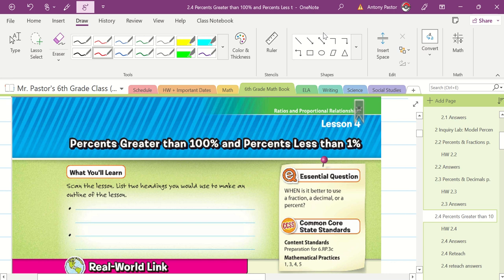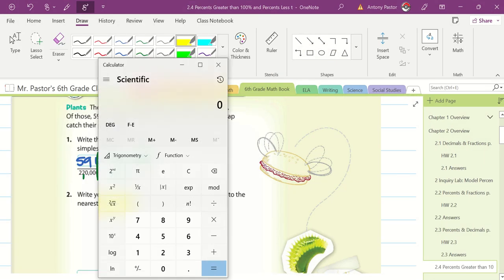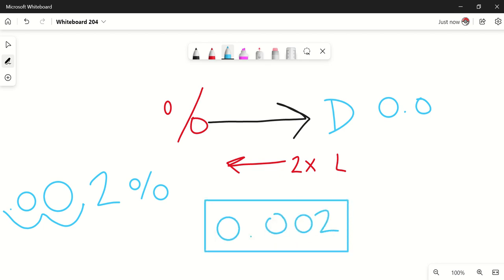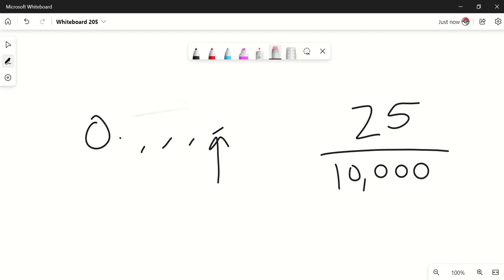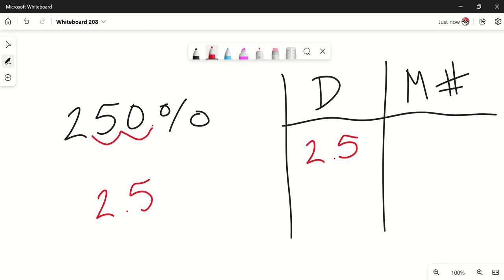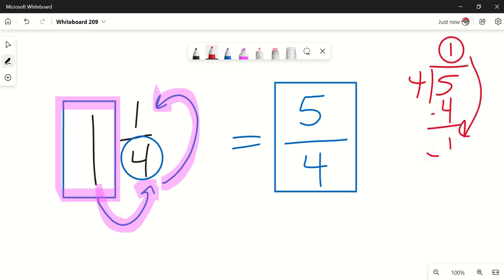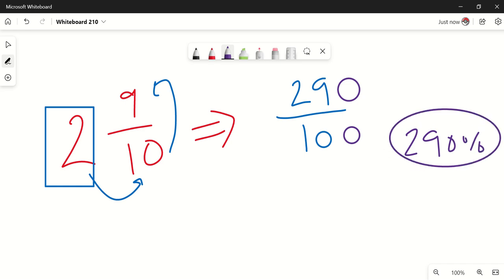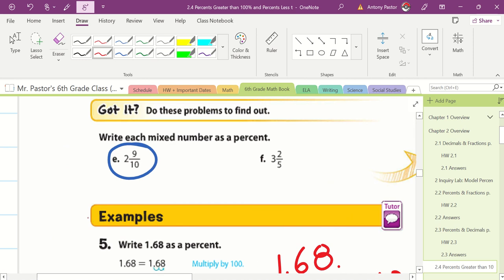6th Grade: Ch 2, L4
Essential Question
WHEN is it better to use a fraction, a decimal, or a percent?

Mathematical Practices
1, 3, 4, 5